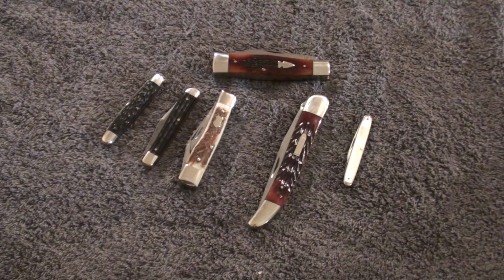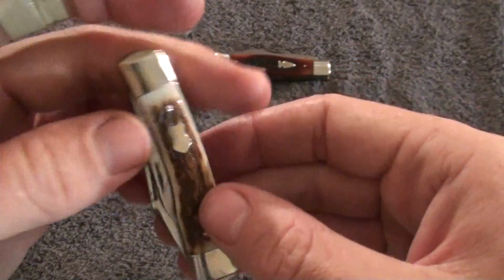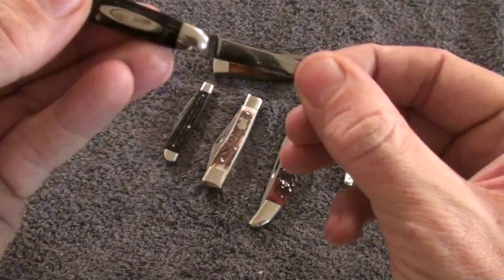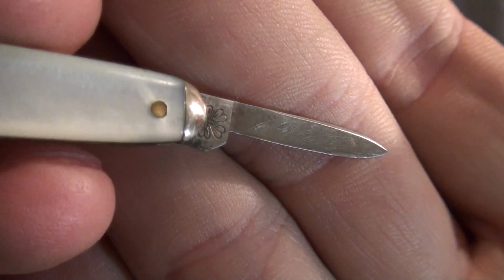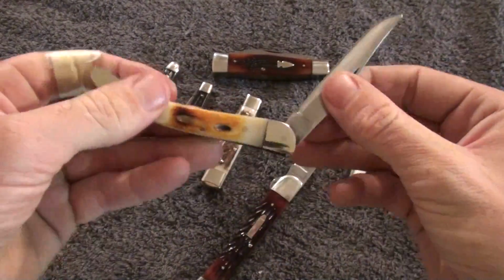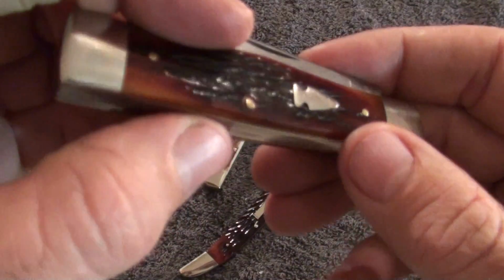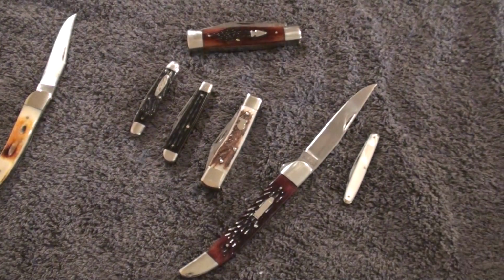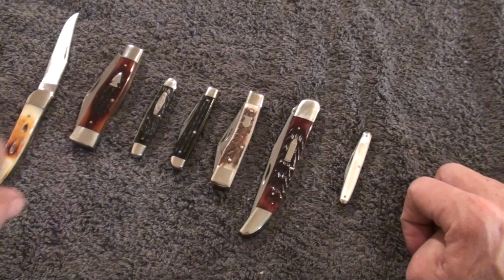A different touch on Slipjoints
Some very old very well made manufacturers and some new manufacturers of slipjoints.  These little babies go into the higher echelon of slipjoints from different eras.  Hope you enjoyed watching and please comment.  Thanks and have a good night.